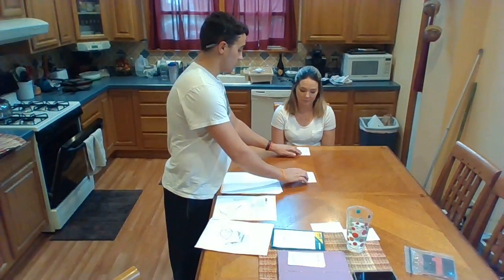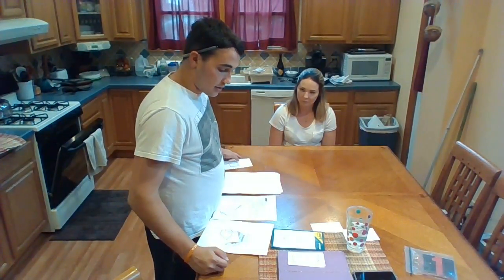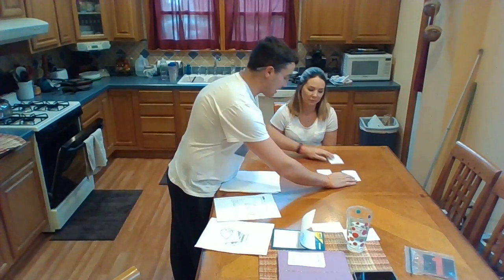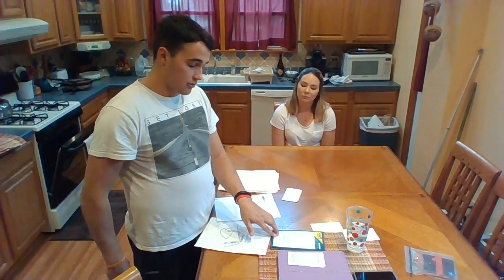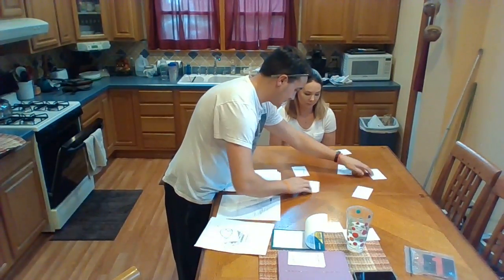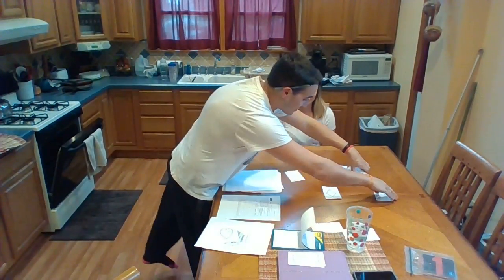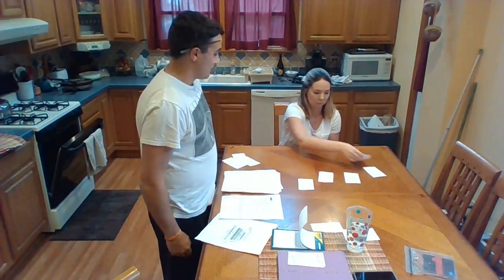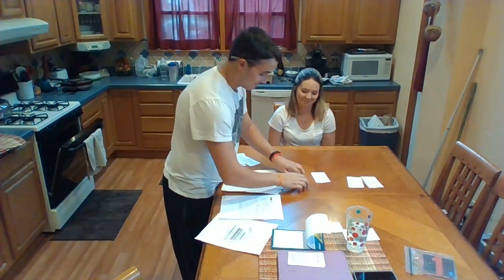Square Match Cooperative